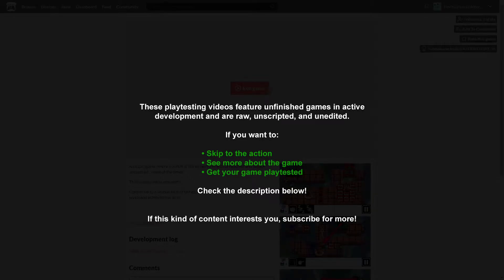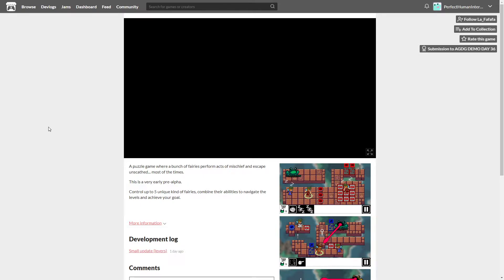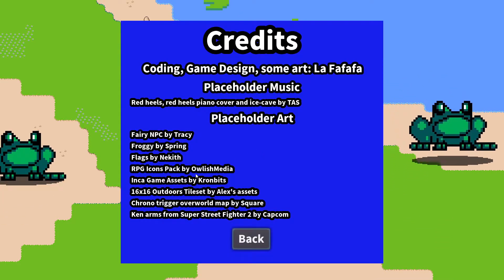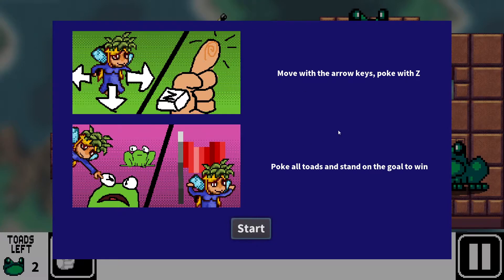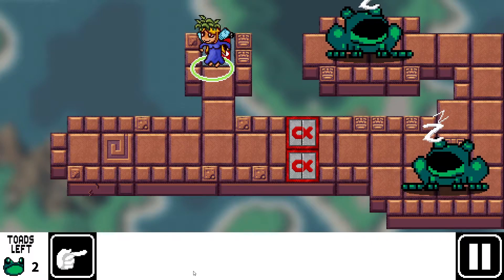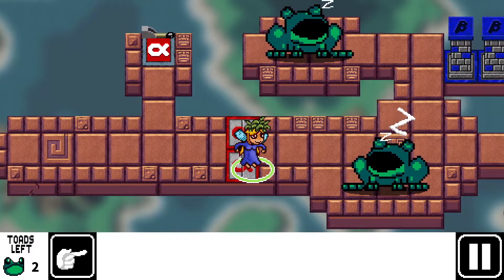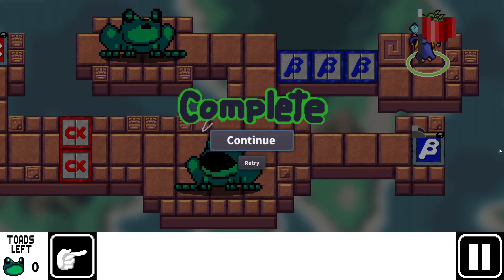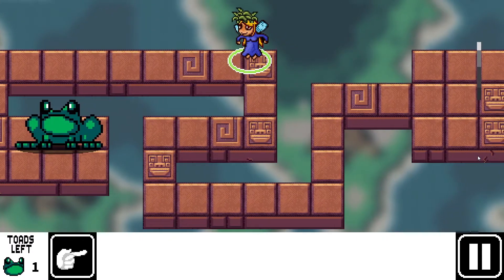Playtesting "Poke ALL Toads"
Gameplay starts: 1:40